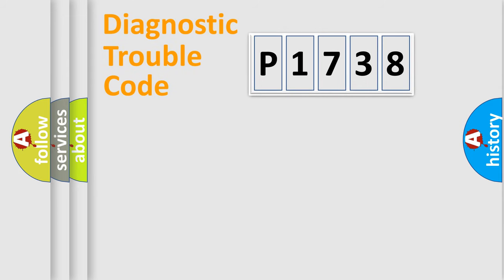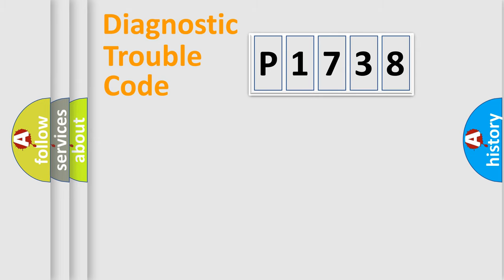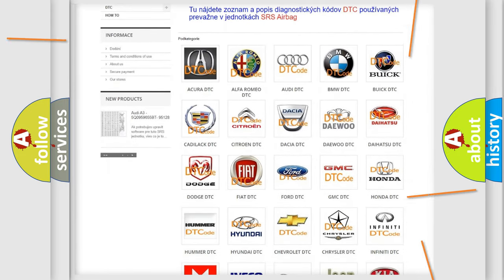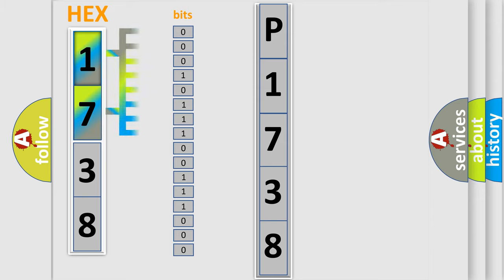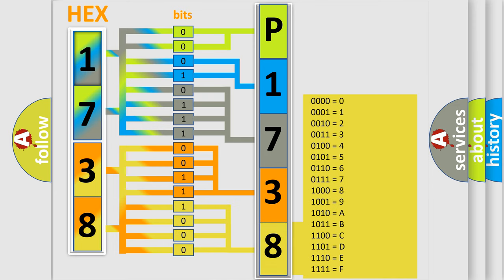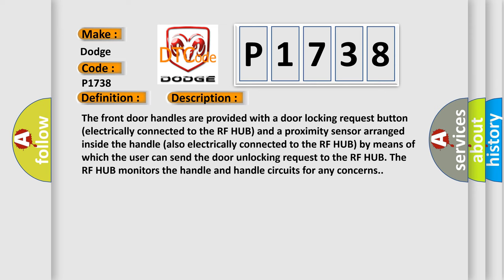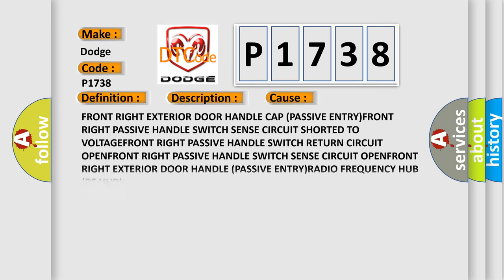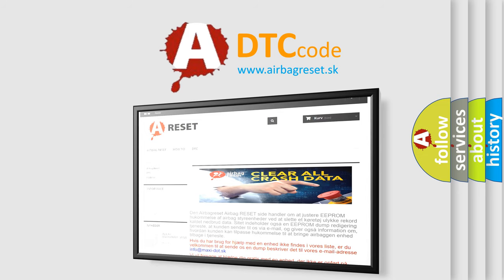DTC Dodge P1738 Short Explanation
Contents:
0:21 Basic DTC analysis according to OBD2 protocol standard.
1:48 Insight into programming
2:58 A diagnostically understandable description of the Diagnostic Trouble Code
3:05 Basic error definition

Make:
Dodge
Code:
P1738
Definition:
Front Right Door Handle Sense - Internal Electronic Failure
Description:
The front door handles are provided with a door locking request button (electrically connected to the RF HUB) and a proximity sensor arranged inside the handle (also electrically connected to the RF HUB) by means of which the user can send the door unlocking request to the RF HUB. The RF HUB monitors the handle and handle circuits for any concerns.